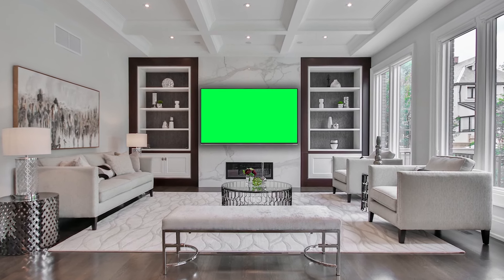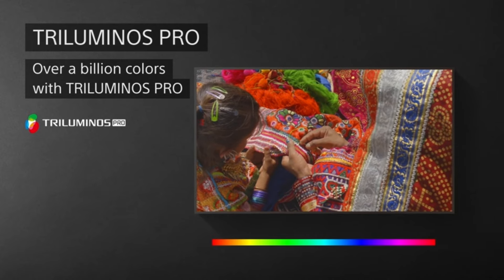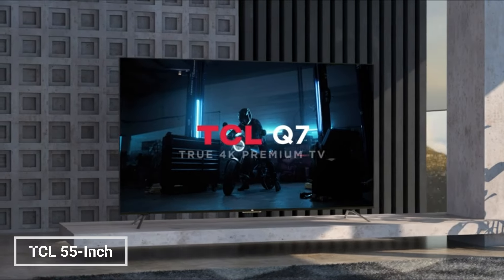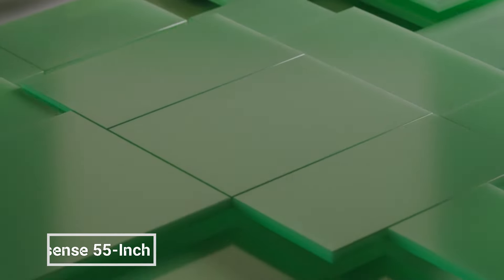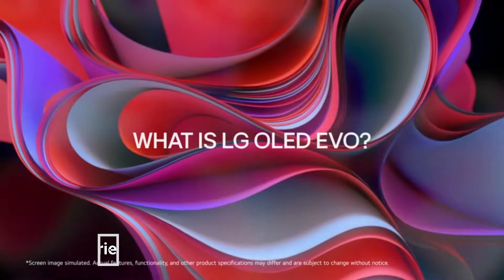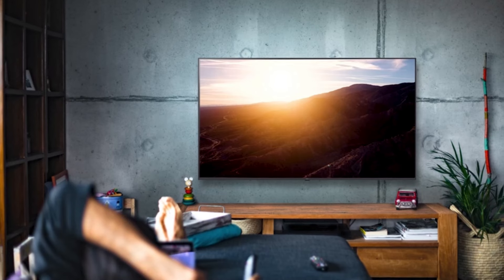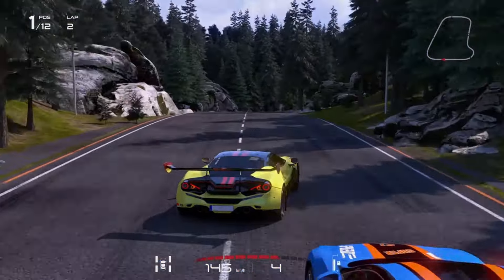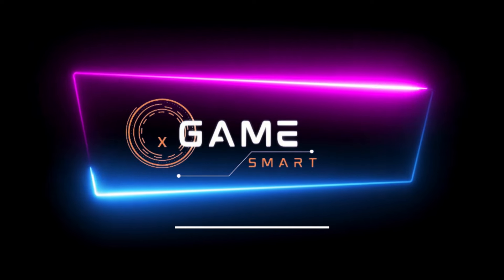Top 5 Best 55-Inch Smart TVs for 2024: The Ultimate Guide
we compare and contrast the top five 55-Inch Smart TVs  of 2024.

Watch now to find out which 55-Inch Smart TVs  is the best for you!⚡️

Links to the Best 55-Inch Smart TVs  of 2024 are listed below.

#1 Sony 55 Inch 4K Ultra

#2 TCL 55-Inch Q7 QLED 4K

#3 Hisense 55-Inch Class 4k

#4 LG B3 Series 55-Inch 4k

#5 SAMSUNG 55-Inch Neo 4k

🎁 With Amazon Prime, shipping is FREE!

Unbox and discover the top 5 best 55-inch Smart TVs for 2024! In this comprehensive video, we explore each TV's detailed specifications, key features, pros, and cons to help you make an informed decision and upgrade your home entertainment experience.

Hope you enjoyed my TOP 5: Best 55-Inch Smart TVs  of 2024 📶Which One Is Right for You ? ⚡️ video